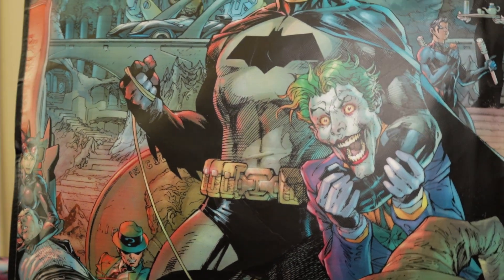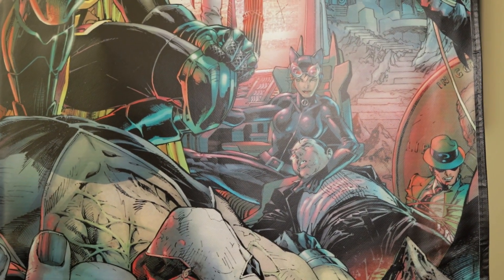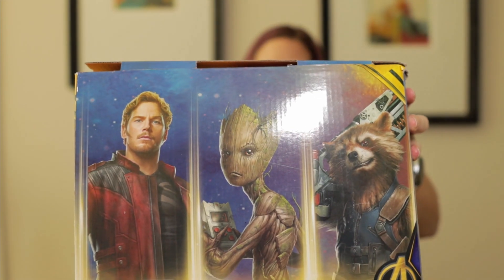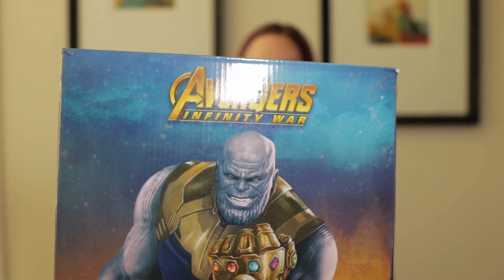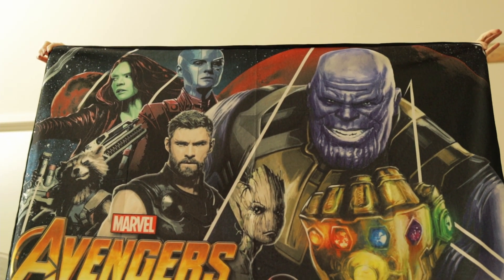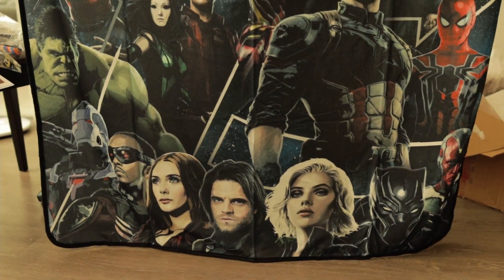Comic Con Haul with a Mystery Box - Washington State Summer Con